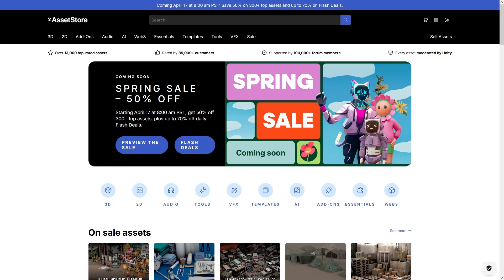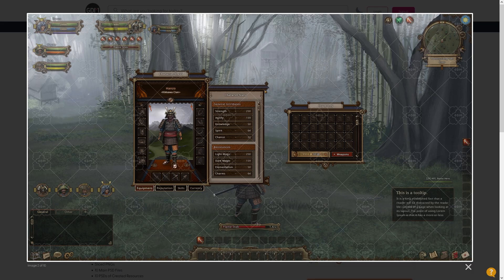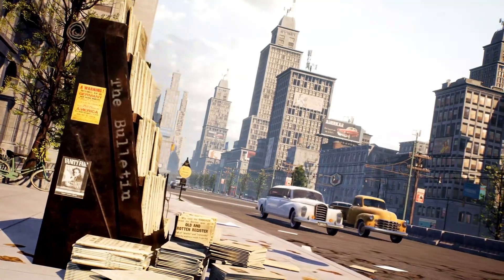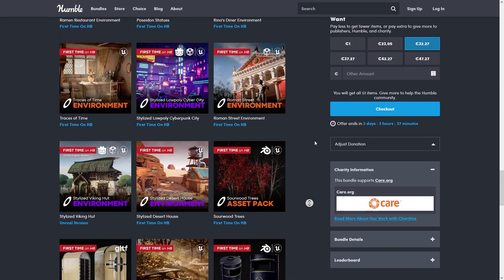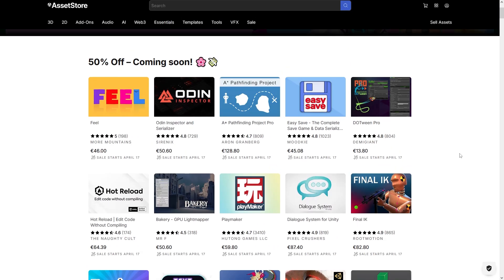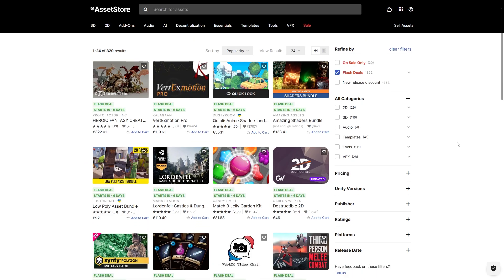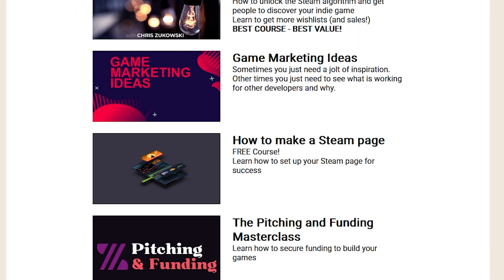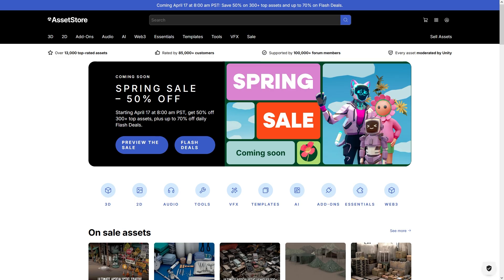TONS of AWESOME Assets up to 99% OFF! (Multiple Bundles and Spring Sales)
📝 These are Affiliate links which means it costs the same to you and I get a nice commission, thanks!

How to Find SUCCESS on Steam! (Indie Game Marketing Tips on making a great store page)

💬 Right now there's a ton of bundles and sales going on, if you need anything then go pick it up.
There's a bundle with gorgeous environments,  one with tons of UI, another with Sounds, then some objects and props.
And the Unity Asset Store is having their Spring Sale soon and you can already see all the assets that will be on sale.